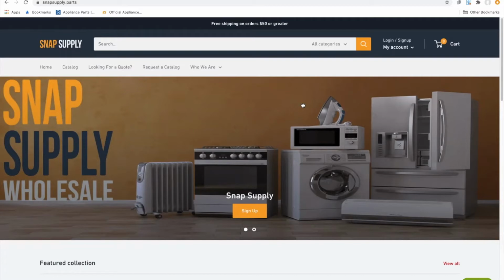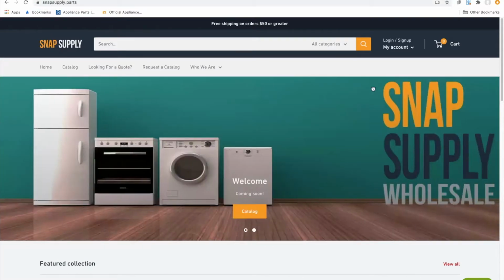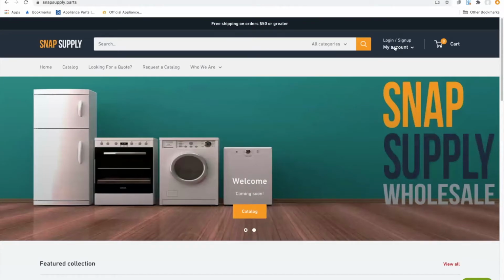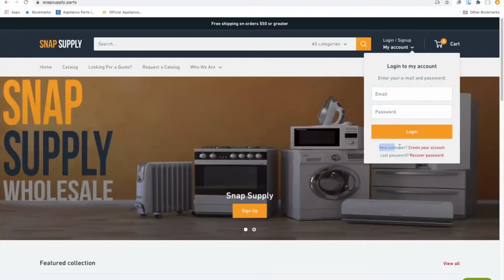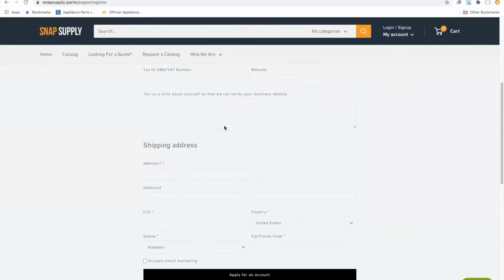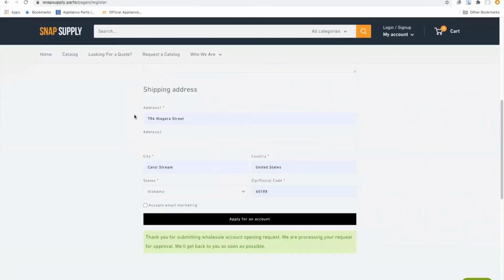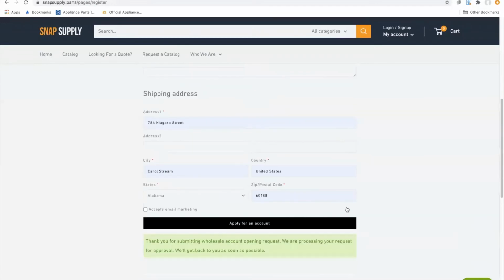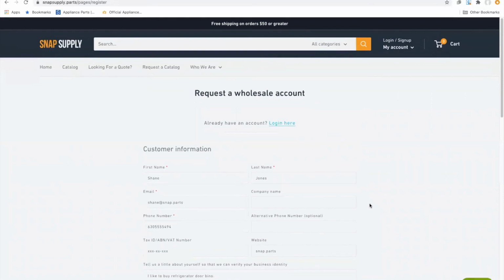How to Create an Account on Snap Supply Wholesale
Making a Snap Supply Wholesale account on snapsupply.parts is easy! Follow the instructions in this video to learn how to make an account for yourself.